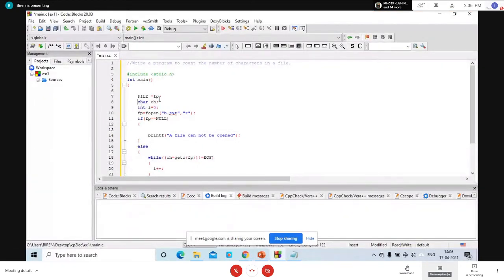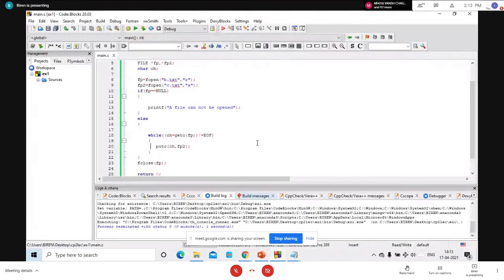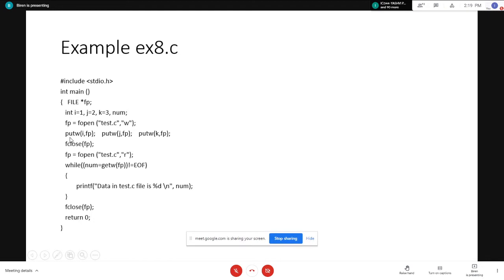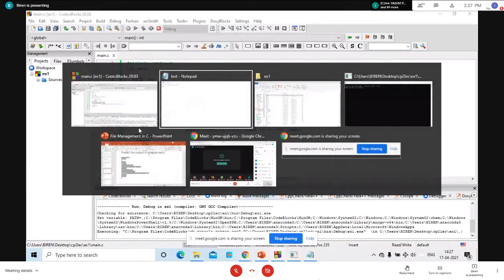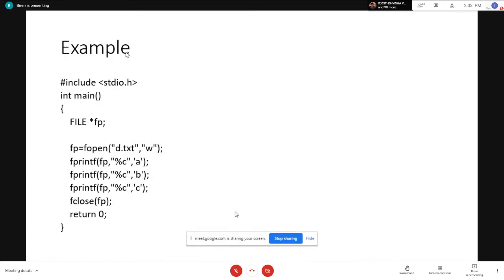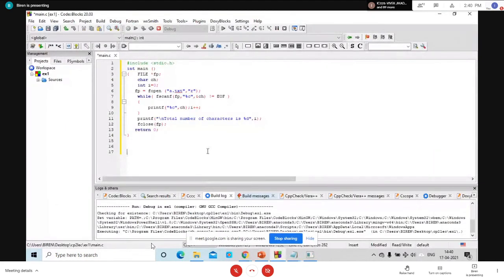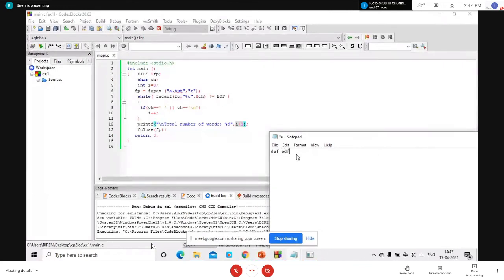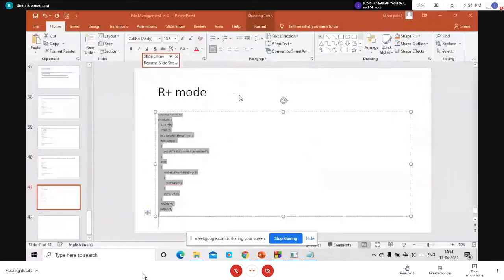ACP 17 04 2021